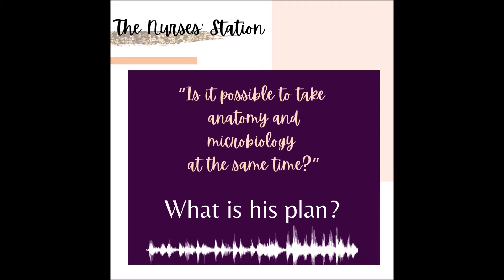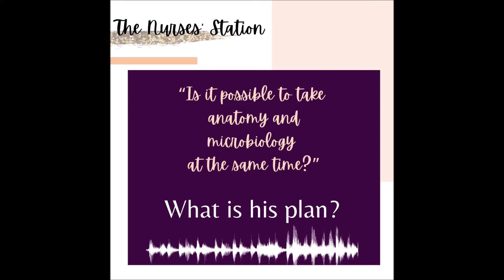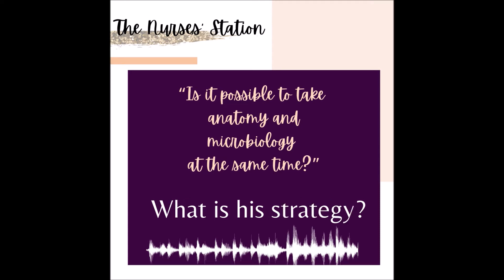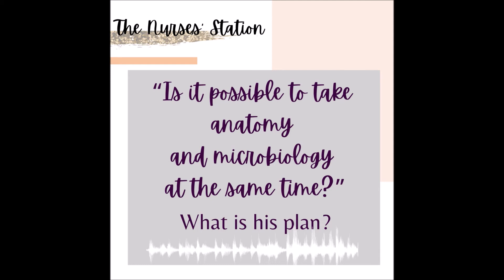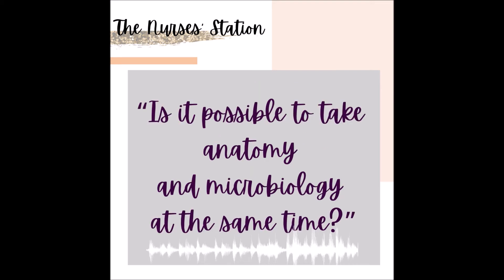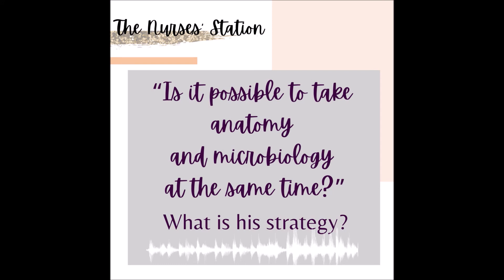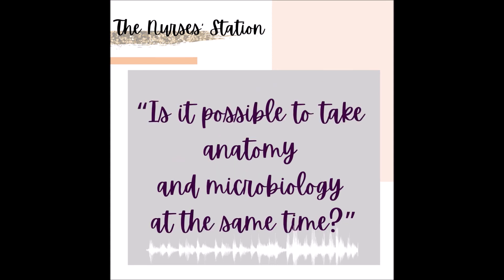Should I take Anatomy and Microbiology Together?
"Is it possible to take anatomy and microbiology at the same time?"

Anything is possible if you just believe!
In this video I help Mr. To-take-or-not-to take how to plan and strategize his way through his two difficult classes.

My name is Rochelle and I'm your Microbiology Study Strategist.

Since then, I have made it my mission to see student transformations in just one study session.